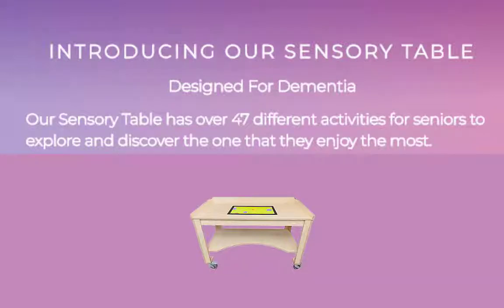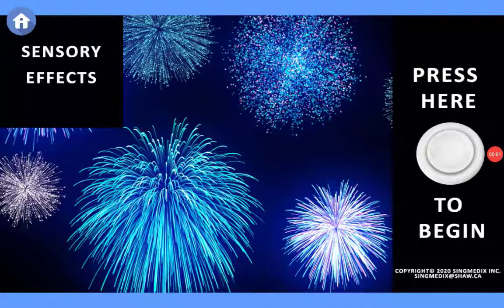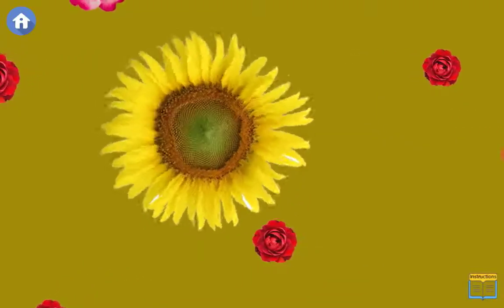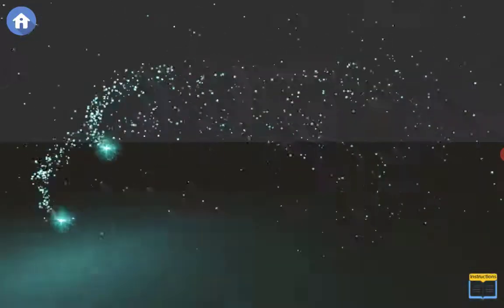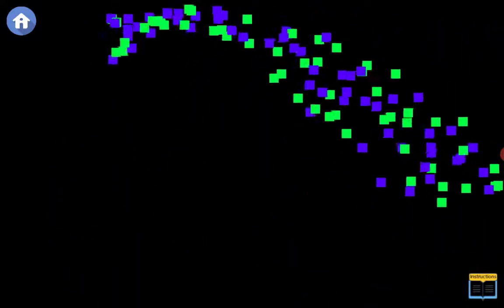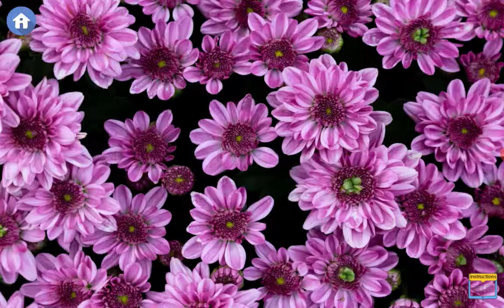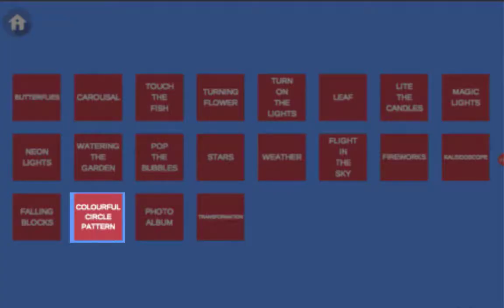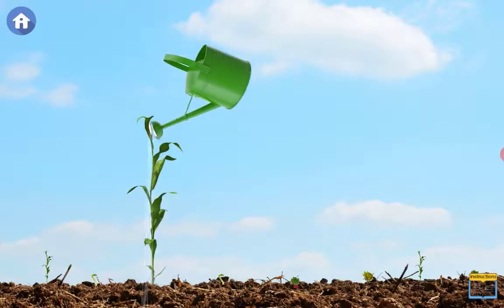OUR SENSORY TABLE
Help seniors to stimulate their imagination, creativity, and happiness with an interactive play experience. Using Our Sensory Table, seniors with dementia can have a chance to explore lights and motion and rediscover positive memories and feelings that have been long forgotten.

Technology offers an opportunity to promote well-being and reengage with seniors who may be feeling cut off from the world and their own memories. It brings it all back into full color via interactive play based on sound principles.

The activities work on several levels and supports seniors in improving cognitive skills through play that promotes hand-eye coordination, interaction, and stimulation of the senses. It does this while helping to promote a sense of connection and community within a safe and fun game that utilizes the senses to activate the mind.